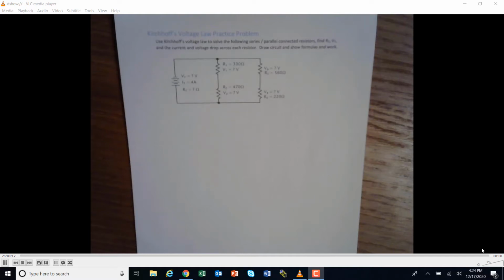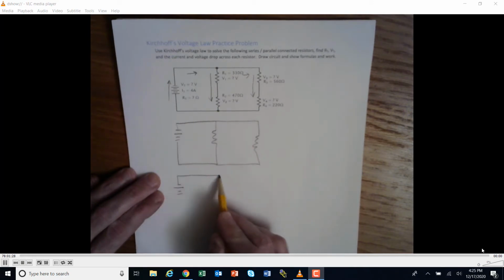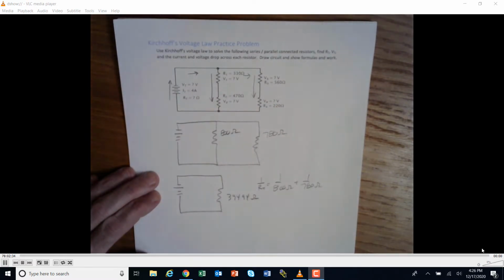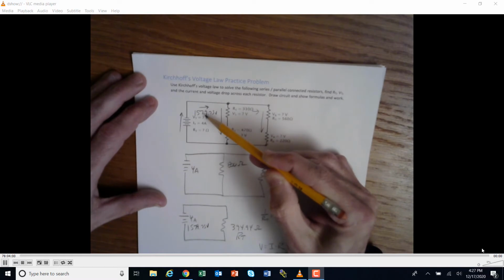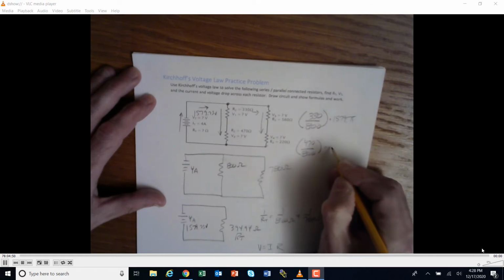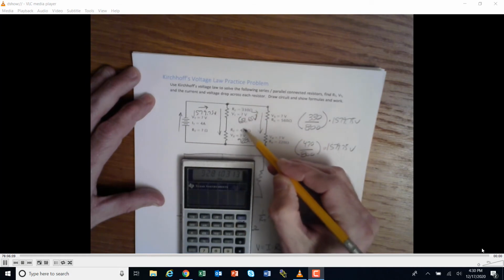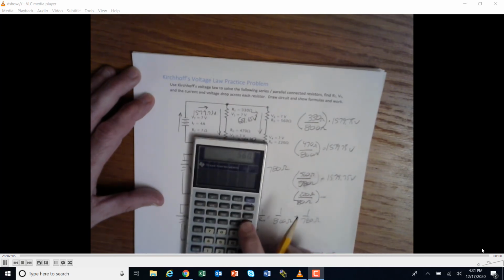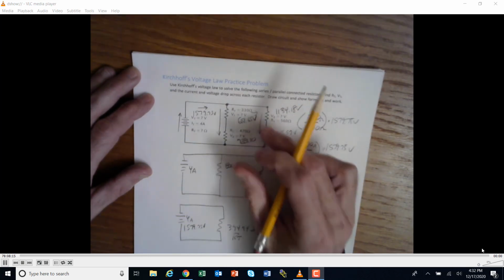ELTA120 Kirchhoff Voltage Practice 1